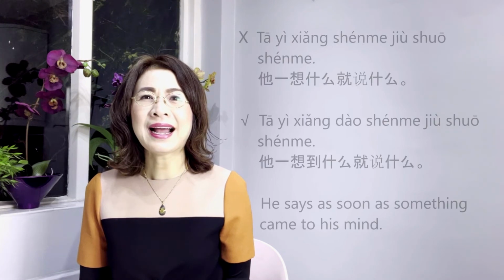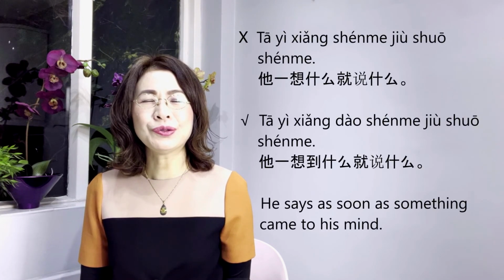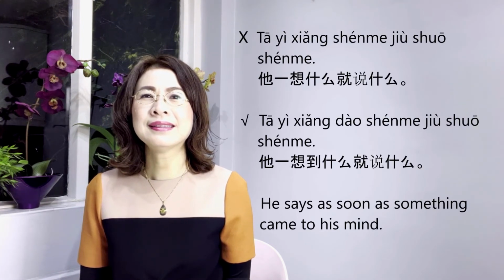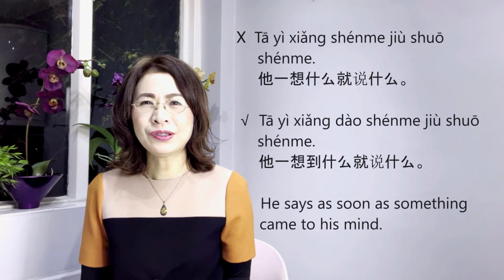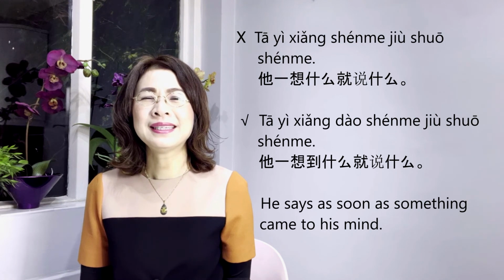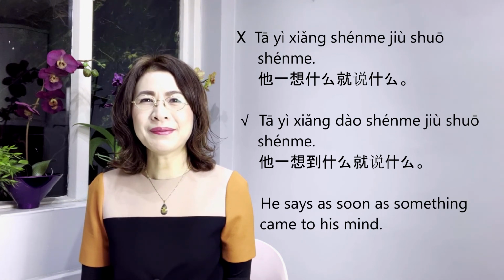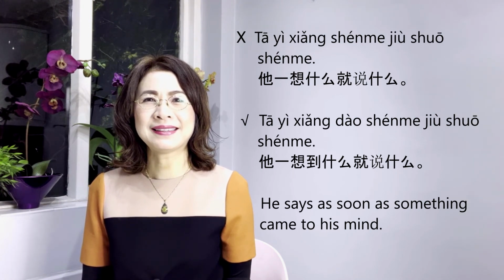All About Xiǎng 想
In this new video of our Chinese Grammar Series, Lingoinn founder Yinghong Huang teaches you all about the word Xiǎng 想. Learn how to use this word in sentences and the typical mistakes that learners tend to make.